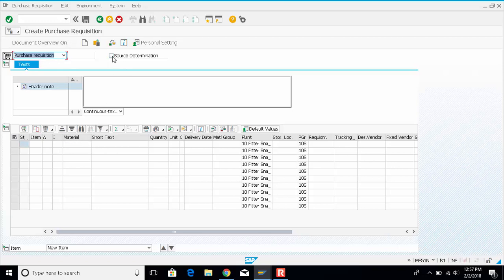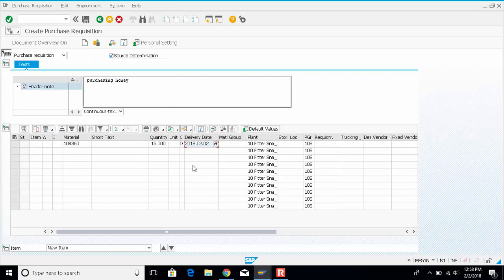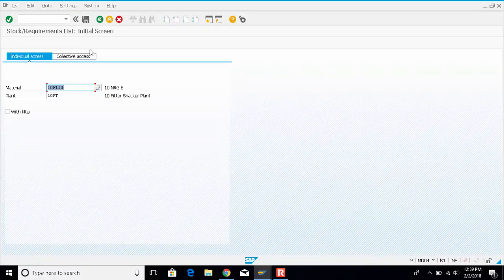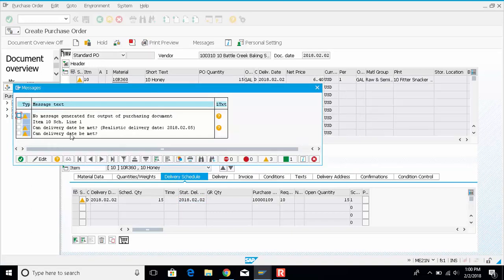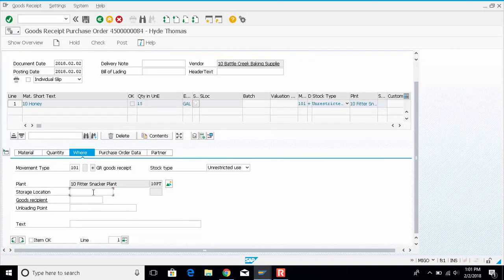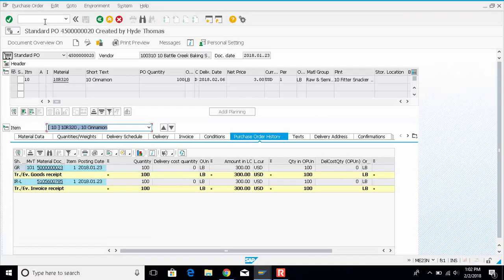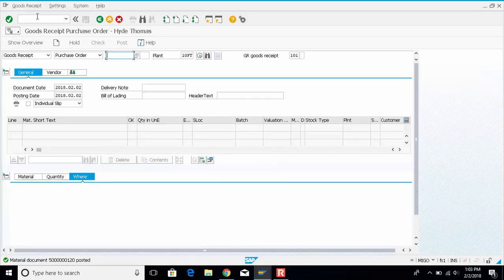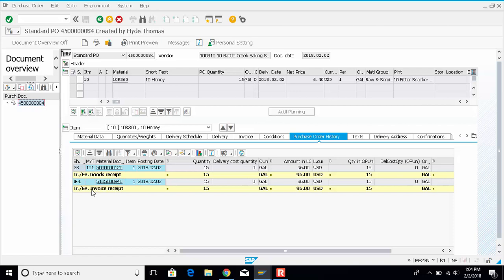SAP procure to pay process - Thomas Hyde